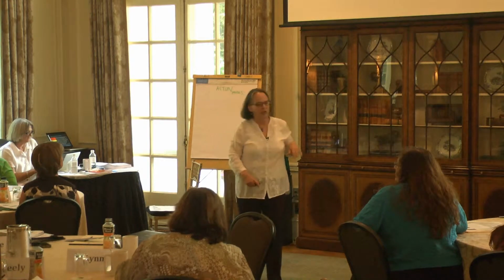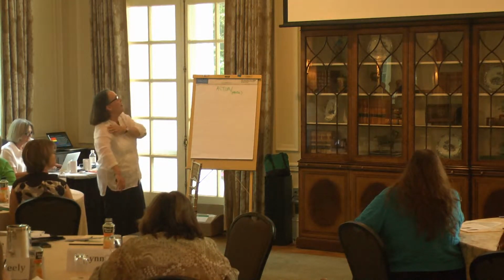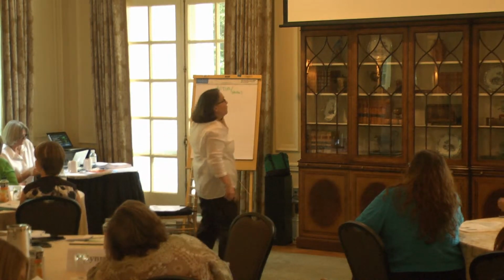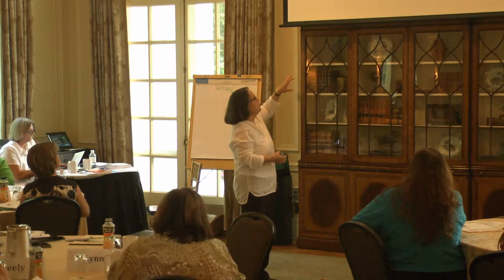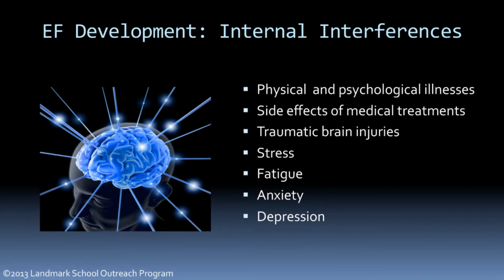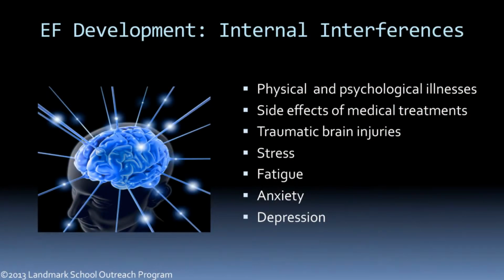Executive Function Part 2 -Avoiding the Failure Cycle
Trish Newhall of the Landmark School describes why teachers should be aware of the Failure Cycle and techniques to use in the class room to avoid the Failure Cycle.